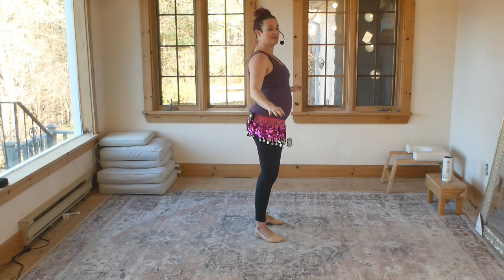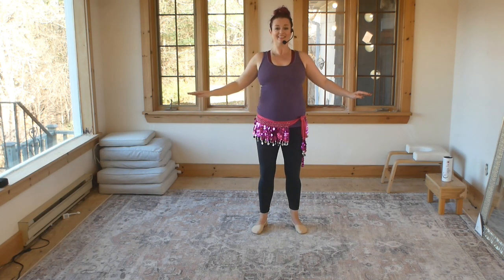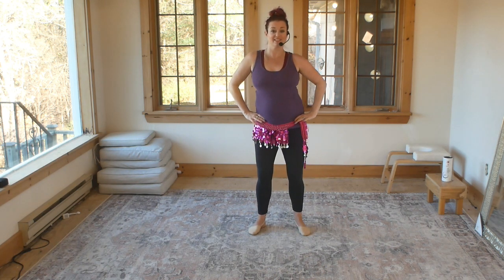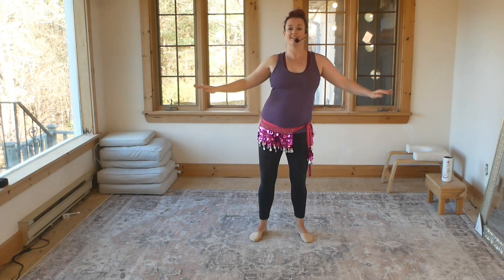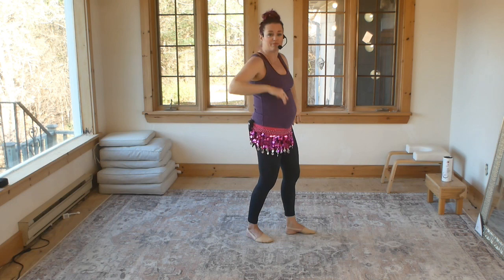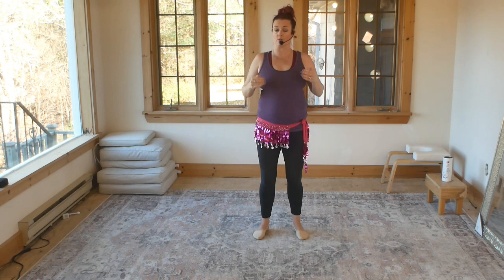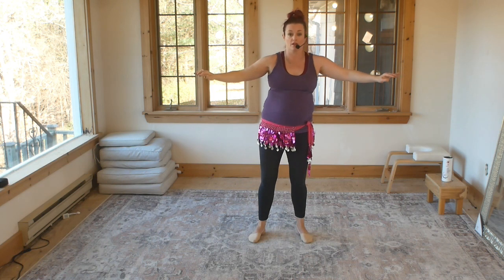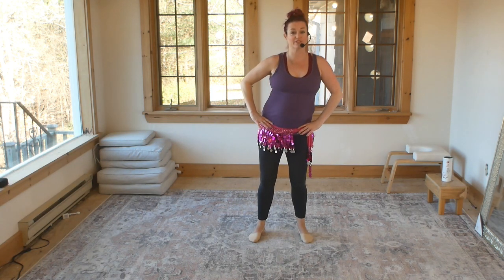Belly Basics Series 1 of 5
The very basic rib cage isolations to develop strength and mobility for bellydance.
This is 5 part series for you to enjoy the benefits and belly dance at home!